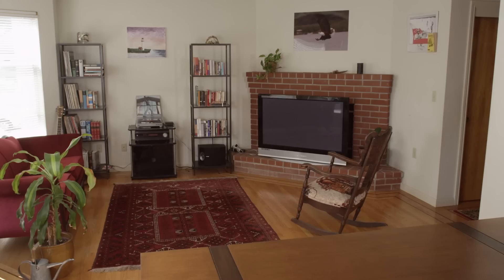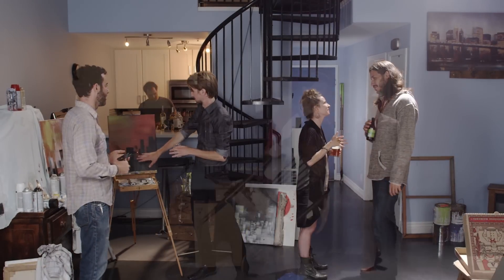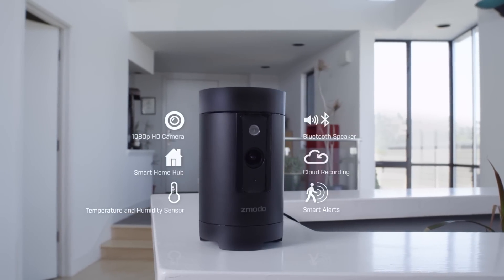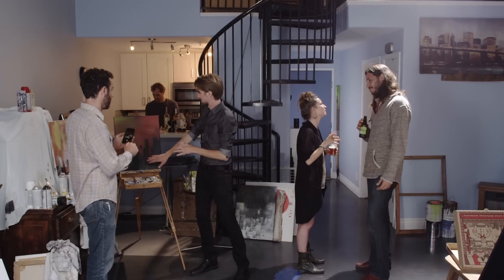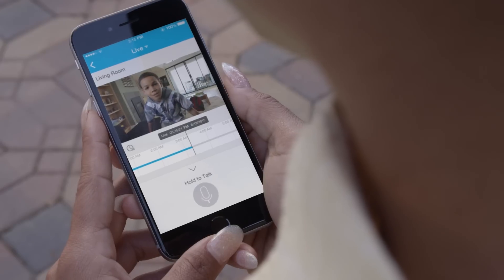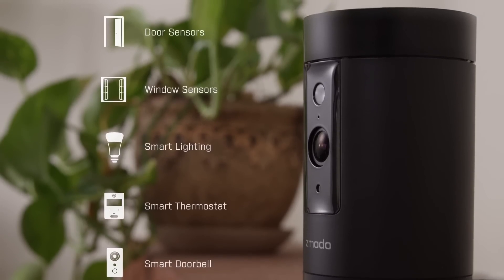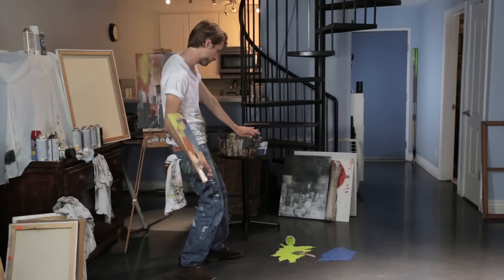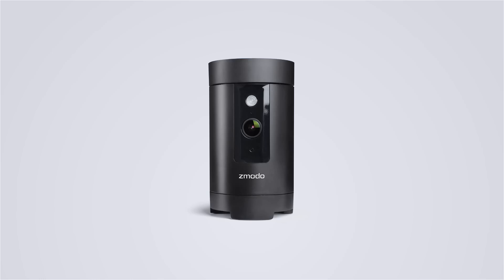Zmodo Pivot - 360° Rotating Security Camera and Smart Home Hub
Pivot is a connected, robotic camera and security hub. With a 1080p camera, two-way audio, and 360 degrees of rotation and motion detection, Pivot ensures you always know what's going on. It also acts as a hub, connecting its two included wireless window or door sensors, so that you can get notifications right on your smartphone when they open and close. 16GB of local storage allows you to save up to 2 days of recorded video for free, and built-in temperature and humidity sensors give you even more information about your home.